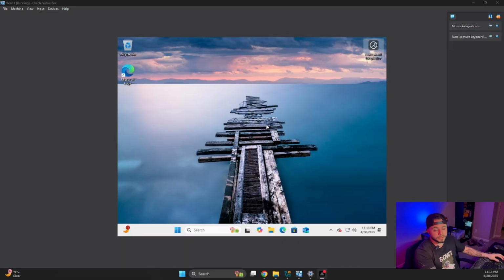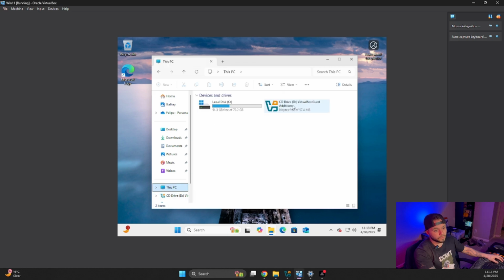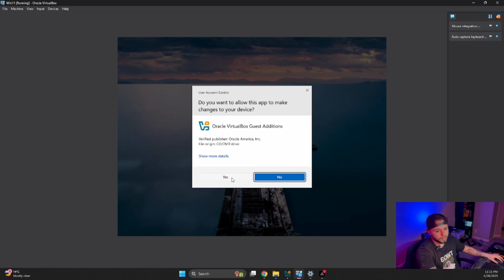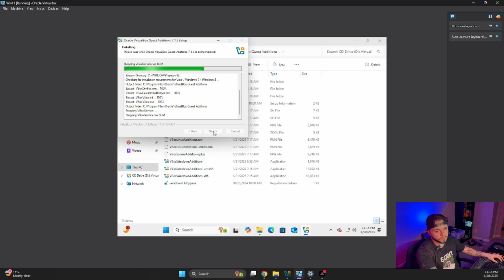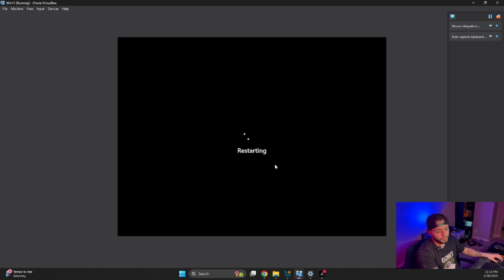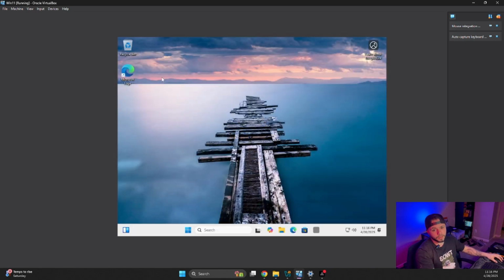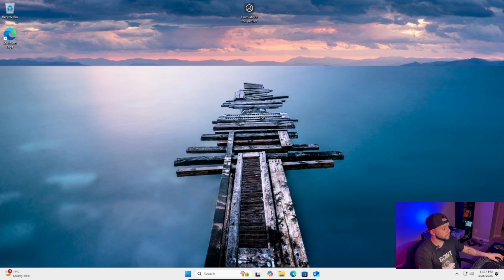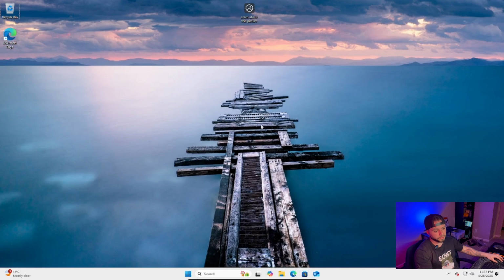Virtual Box Full Screen Resolution for all OS (Windows/Linux full screen)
In this video, I’ll show you how to fix the VirtualBox full screen issue in just a few simple steps — perfect for beginners and anyone tired of that tiny screen!

✅ Whether you're running Windows, Linux, or macOS inside VirtualBox, this guide will help you make the VM fill your entire display like it should.

🎯 What you’ll learn:
- Why your VirtualBox isn’t going full screen
- How to install Guest Additions the right way
- Tips to resize and optimize your VM display
- How to make full screen work every time you boot

🛠️ Works for operating systems like Windows 10, Ubuntu, Kali Linux, and more!

💬 Got stuck or have questions? Drop them in the comments! 👍 Like the video if it helped you